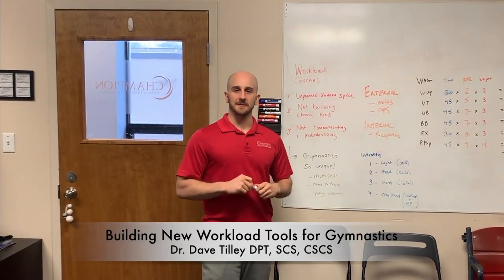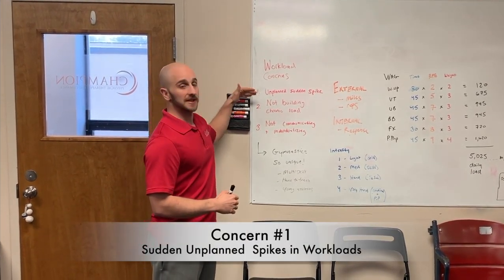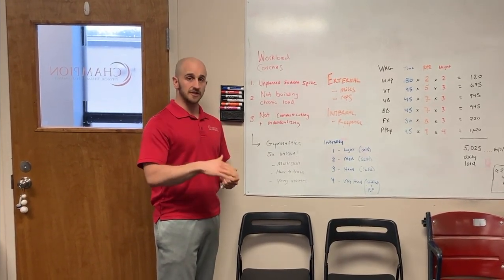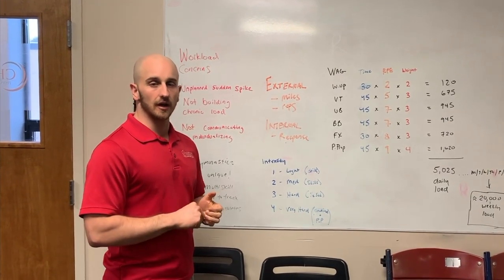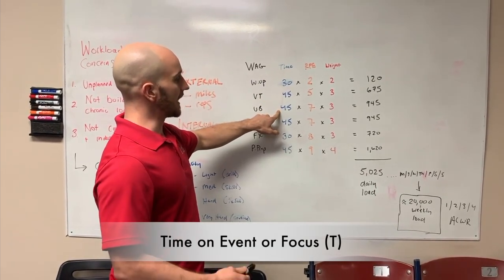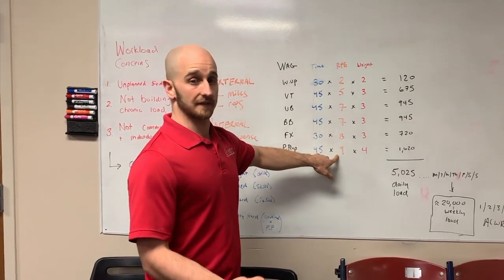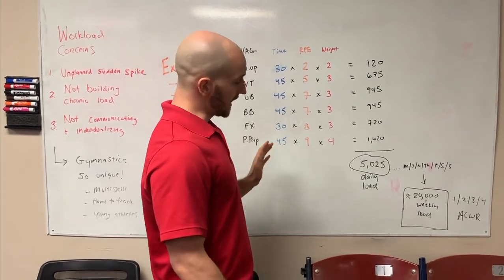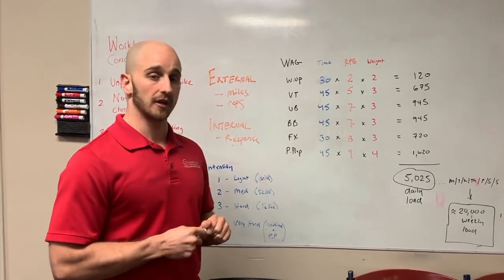Building New Workload Monitoring Tools for Gymnastics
In this video, I share the framework of a very important project I have been working on for gymnastics. It is a more specific tool to monitor internal and external workloads in our sport. Hope it's interesting!